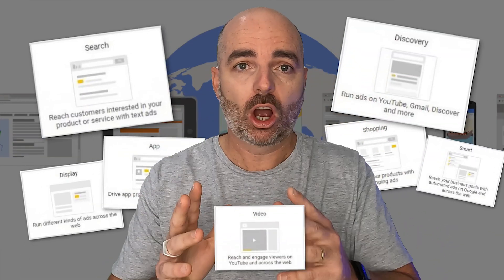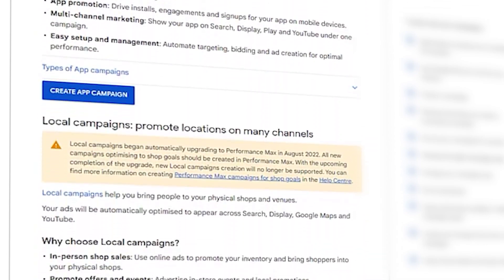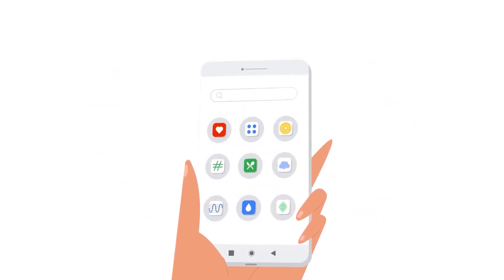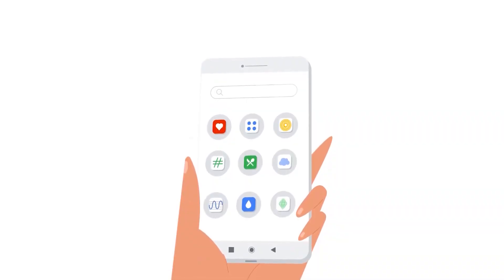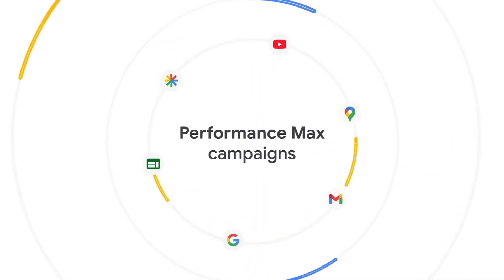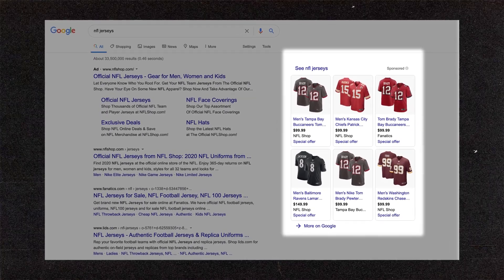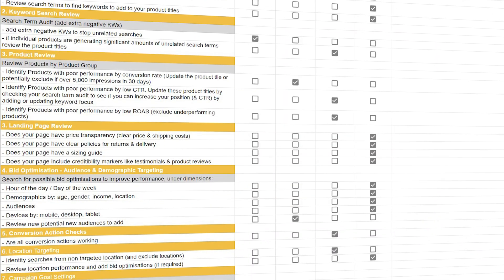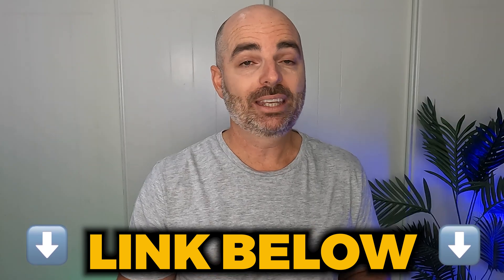Which Google Ads Campaign Should You Choose in 2023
Google Ads currently has 7 different types of campaigns that you can use so you need to make sure that you choose the RIGHT campaign for your business.